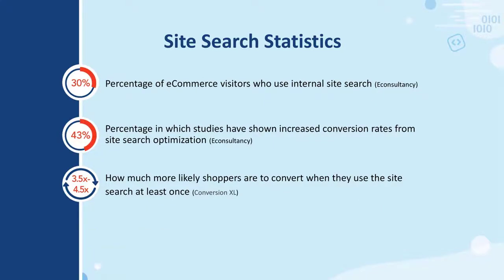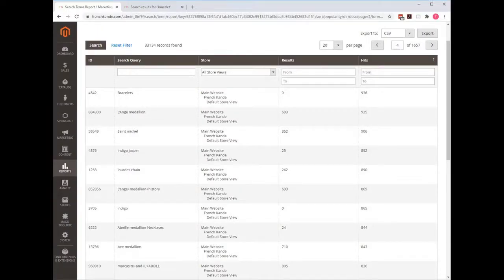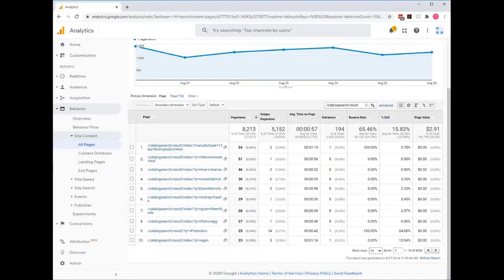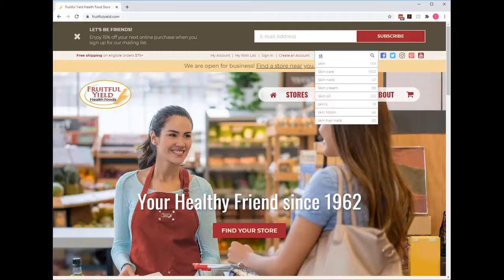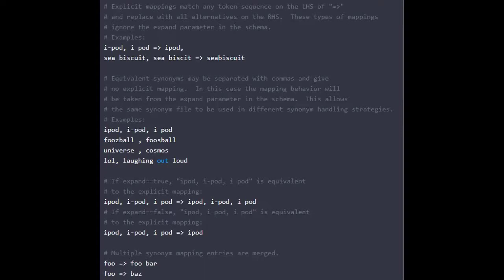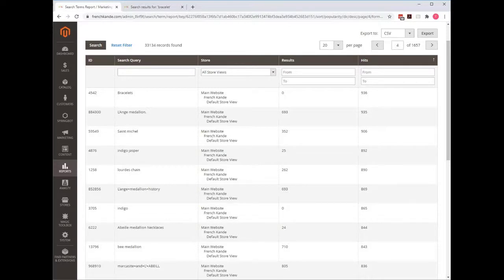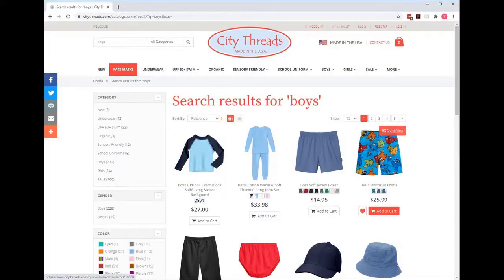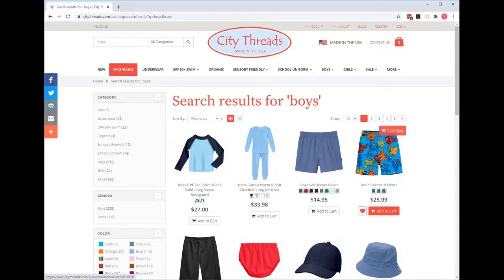eCommerce Site Search Solutions QA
How does your online customer find the products they want on your site and how do you make sure that they find them fast?

Out of all online eCommerce shoppers on the internet today, 1/3 of them use the internal site search (Econsultancy). It is also hard to believe that conversion rates double from people who used on-site search (Conversion XL). Think about this- say your customer types “sock athletic” into the search. Will they get results for “athletic socks”? Don't require your customer to type the exact word (or have perfect spelling). In this webinar, we will help you learn how to prevent this major problem from happening on your site.

70% of eCommerce sites require users to search by the exact jargon for the product type the website uses. More shocking is 16% of the top-grossing websites don’t support the model number in search - even if it’s part of the product data page.

Join us during this free informative webinar as we dive into predictive search, symptom search, faceted search, and weighted search.